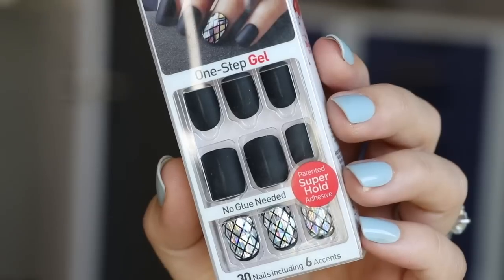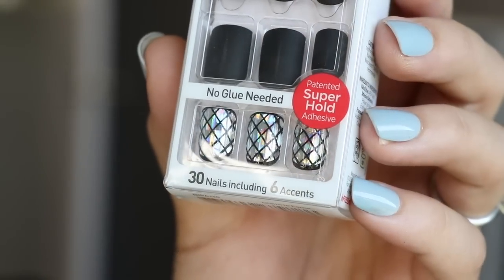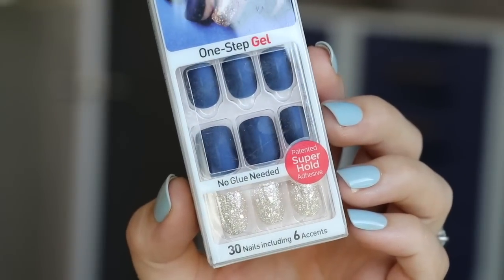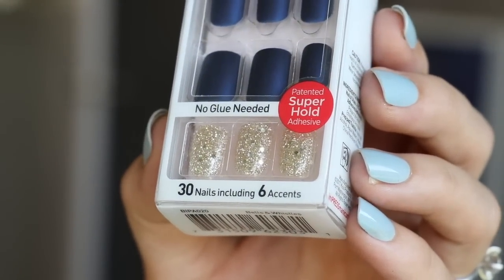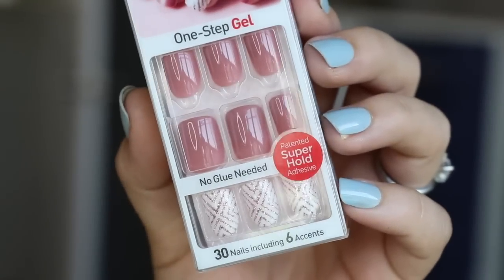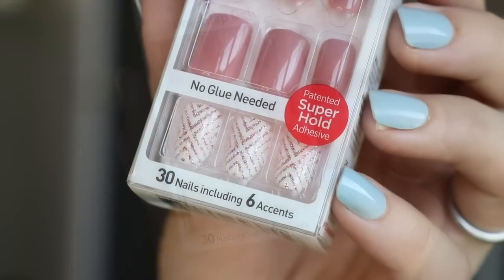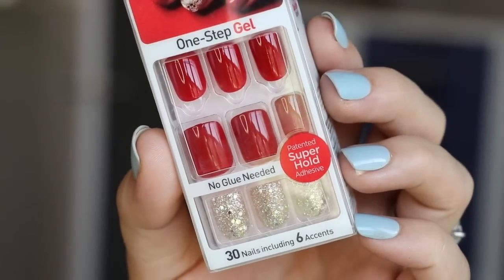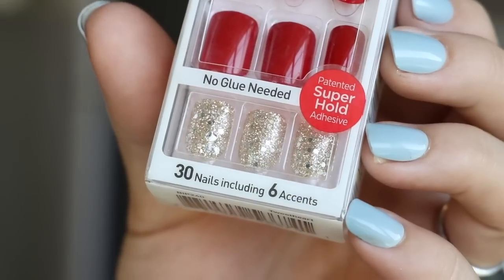BEST imPress Press On Nails That Last A Week | Bailey B.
Hey Bailey Bunch! I often get questions about which style of press on nails I'm wearing in my videos, and I'm the worst at putting in the description. So, I'm making a whole video dedicated to my favorite styles - specifically, my favorite imPress styles. Although I have a few favorite brands, I tend to wear imPress manicures most because they're so readily available, and they have the most extensive style collection of any brand I know of. Let me know if you want to see a video on my favorite styles of any other collection!

Harlem Shake - there's no link for this because there are LITERALLY 6 different shades they call Harlem Shake! I got these at Walgreens, so that's where I would look first.